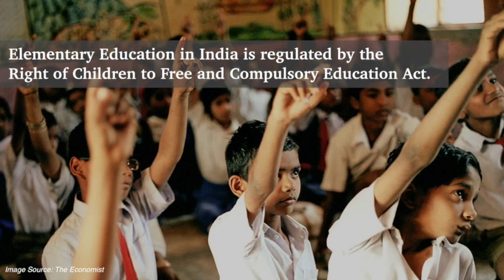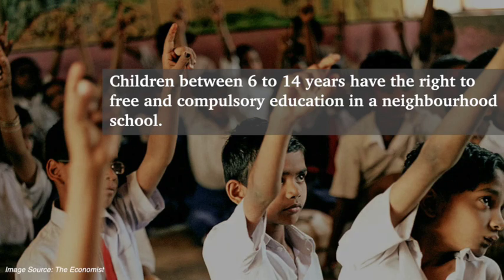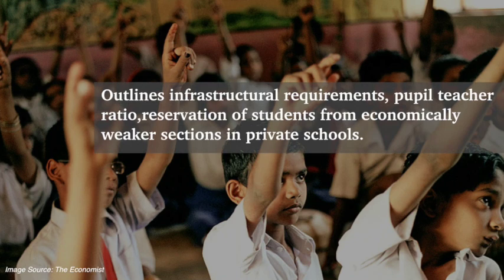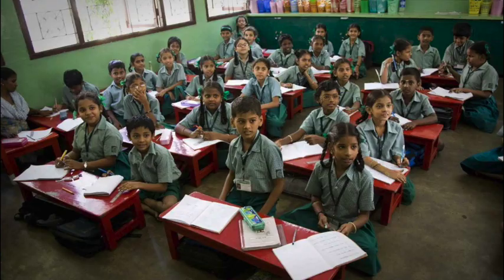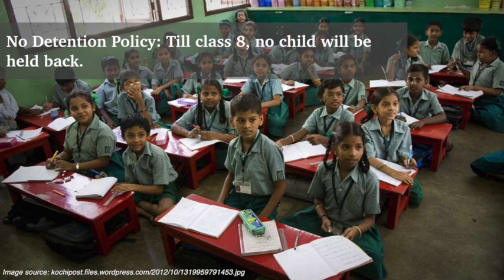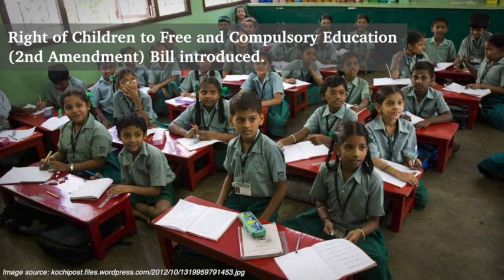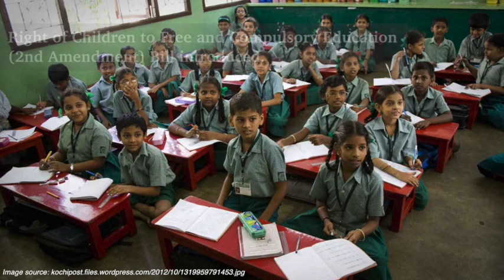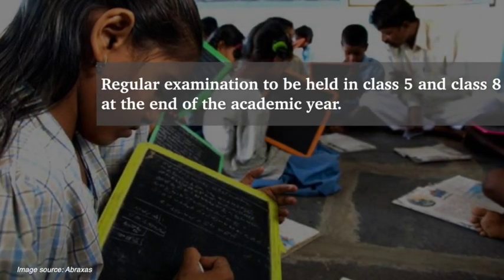The Right of Children to Free and Compulsory Education (Second Amendment) Bill, 2017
The Right of Children to Free and Compulsory Education (Second Amendment) Bill, 2017 was introduced by the Minister of Human Resource Development, Mr. Prakash Javadekar in Lok Sabha on August 11, 2017.  The Bill amends the Right of Children to Free and Compulsory Education Act, 2009.
Under the Act, no child can be held back in any class until the completion of elementary school (classes 1-8).  The Bill amends this provision to empower the central or state government to allow schools to hold back a child in class 5, class 8, or in both classes.